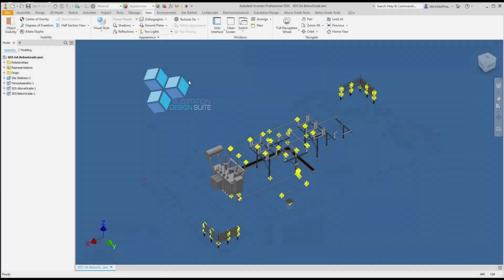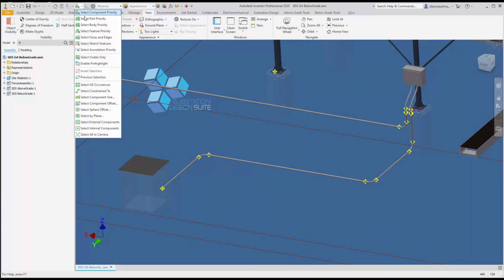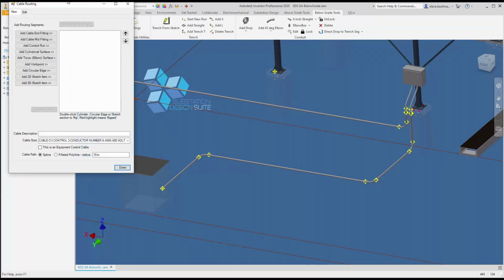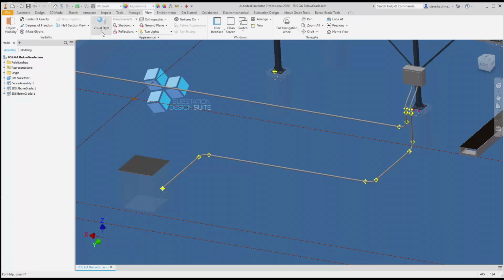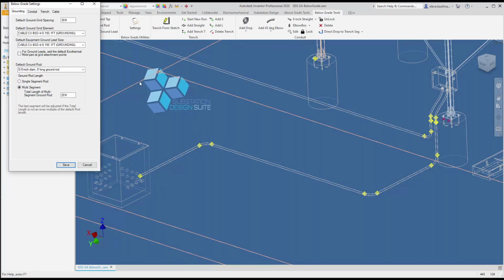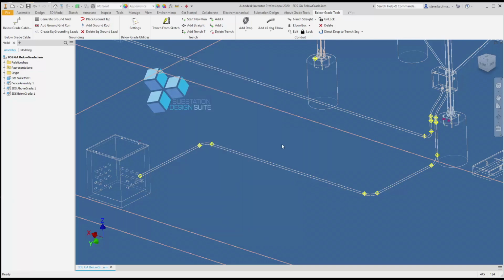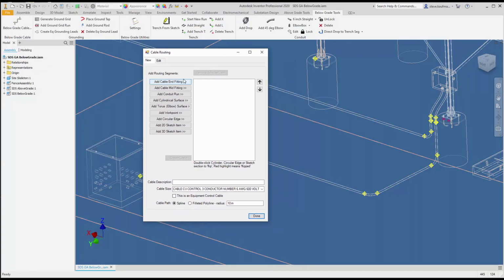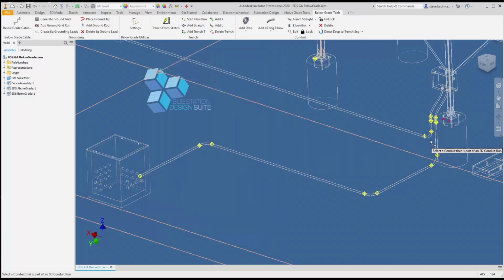Substation Design Suite™ (SDS) Physical - Below Grade Cable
This video demonstrates how to place below grade cable in a 3D substation using Substation Design Suite™ (SDS) Physical for Autodesk Inventor.